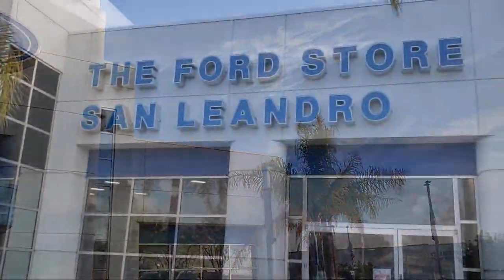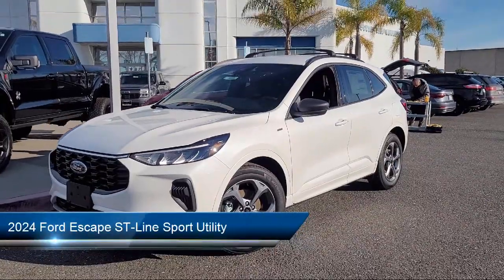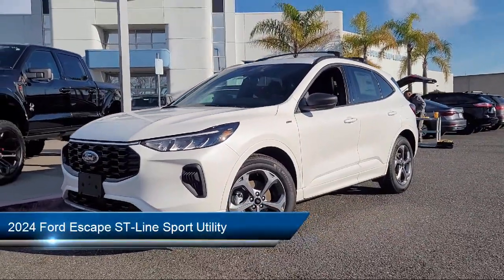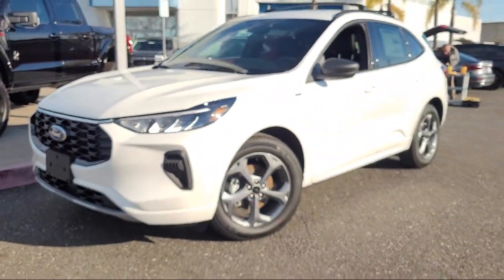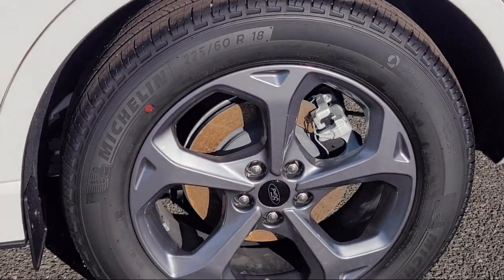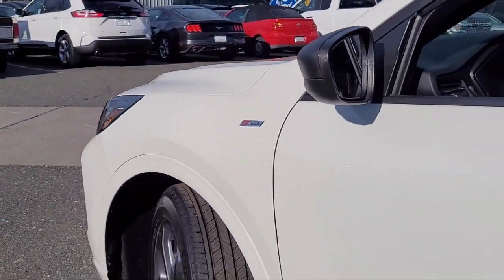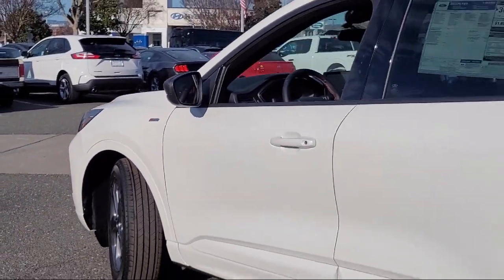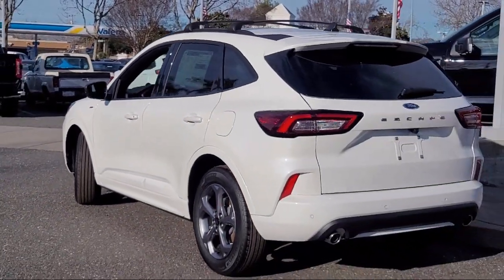2024 Ford Escape ST-Line Sport Utility Oakland Alameda San Leandro San Lorenzo Hayward Castro V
2024 Ford Escape ST-Line Sport Utility Stock Number: A00025 Vin:1FMCU0MN1RUA01490.